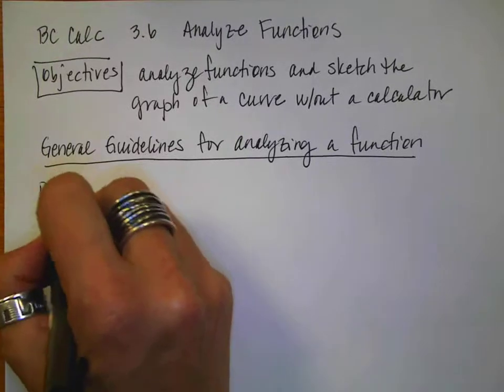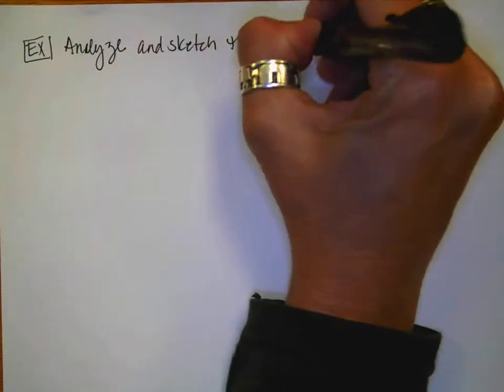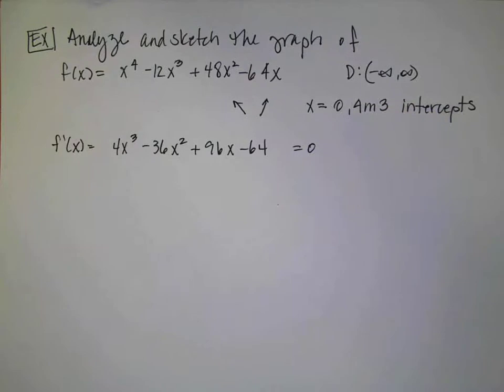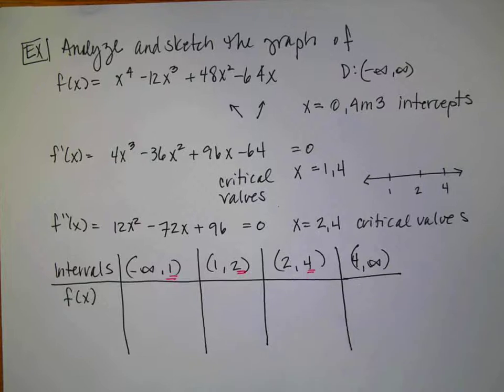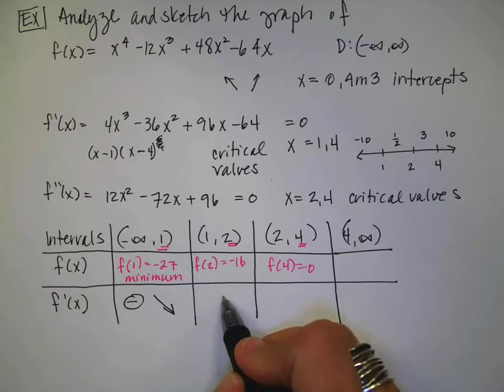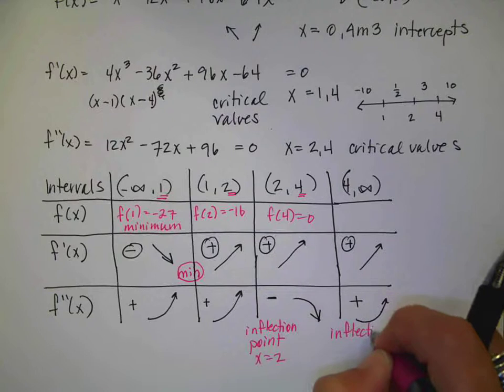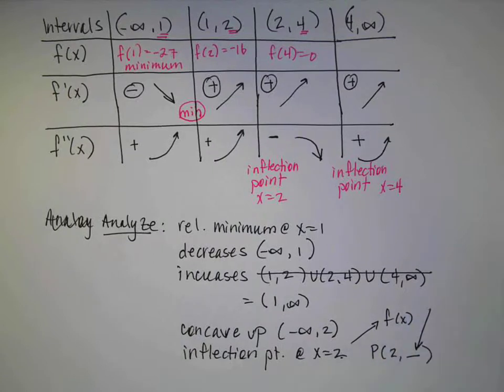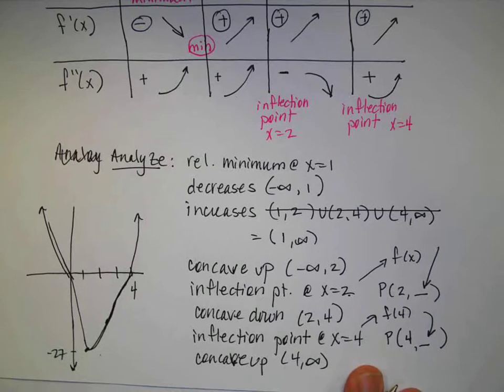BC Calc 3 6 Analyzing Functions